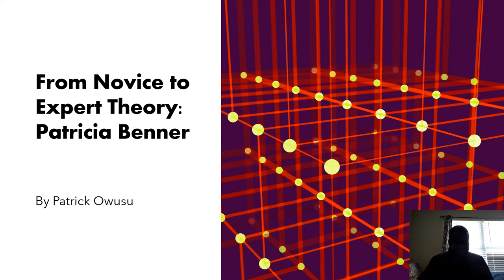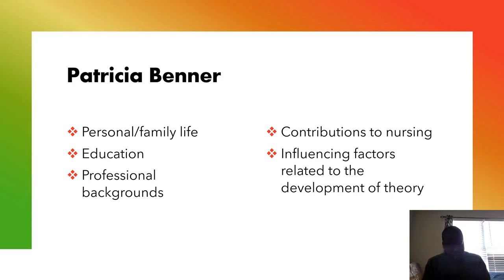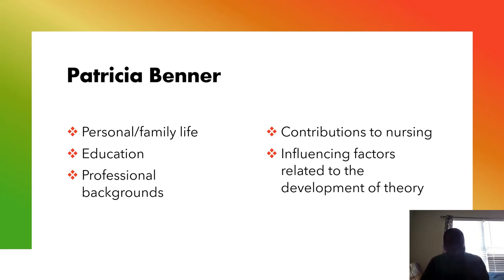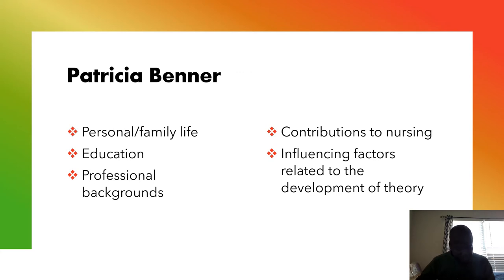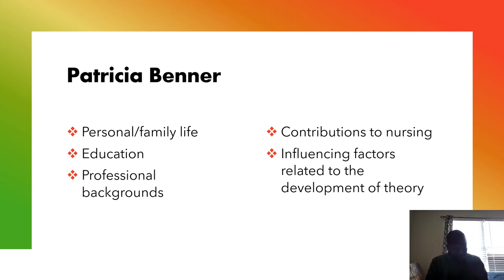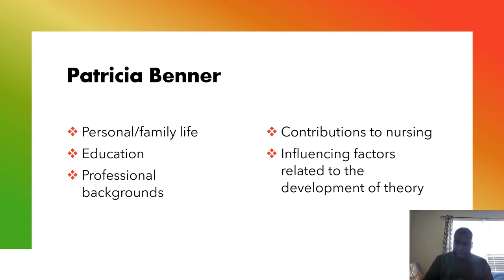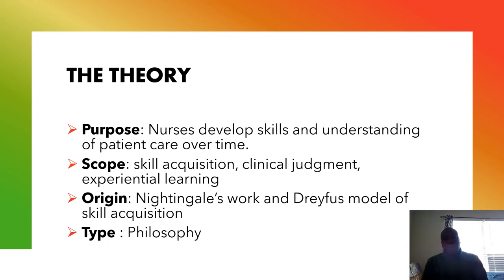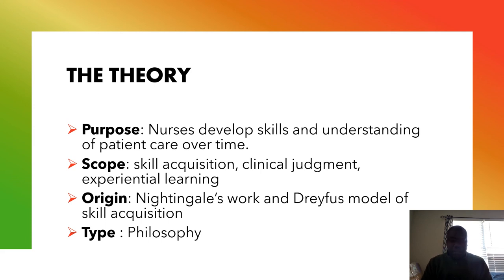Patricia Benner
For nursing theory education